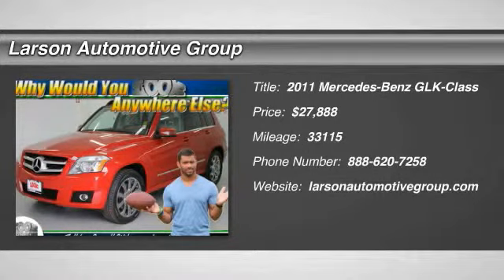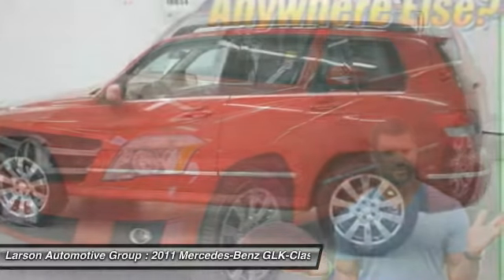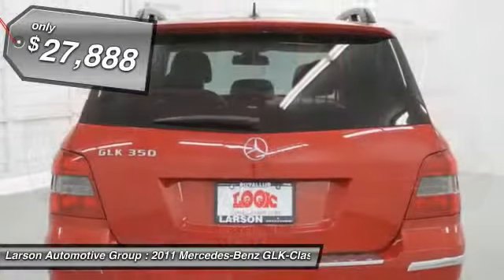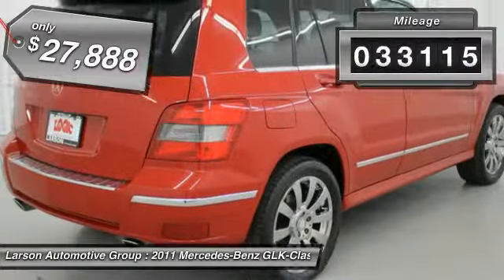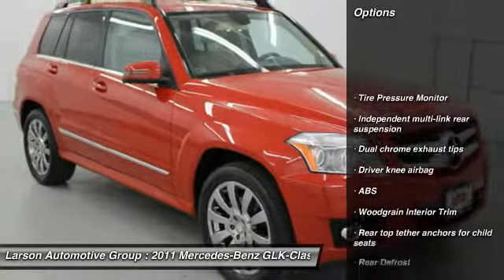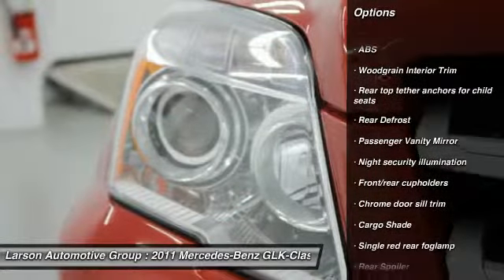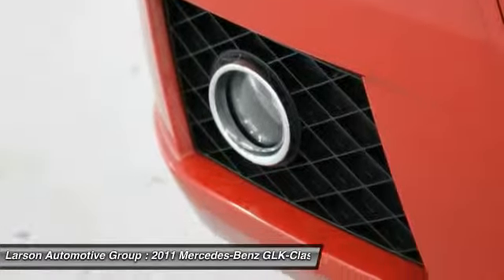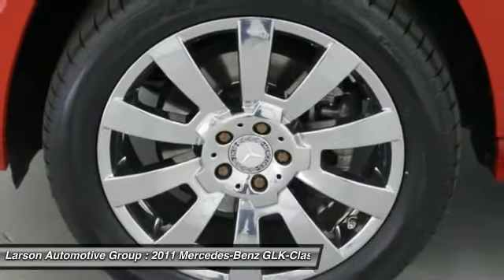2011 Mercedes-Benz GLK-Class Puyallup WA C3311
2011 Mercedes-Benz GLK-Class GLK350

2001 N. Meridian

Indicators are idiot-proof! Seating is perfect for the lazy boy. Don&#39;t pay too much for the terrific SUV you want...Come on down and take a look at this terrific-looking 2011 Mercedes-Benz GLK-Class. You just simply can&#39;t beat a Mercedes-Benz product. It is nicely equipped with features such as 3.67 Axle Ratio, 4-Wheel Disc Brakes, 8 Speakers, ABS brakes, Air Conditioning, Alloy wheels, AM/FM radio, Anti-whiplash front head restraints, Automatic temperature control, Bodyside moldings, Brake assist, Bumpers: body-color, CD player, Child-Seat-Sensing Airbag, Delay-off headlights, Driver door bin, Driver vanity mirror, Dual front impact airbags, Dual front side impact airbags, Electronic Stability Control, Four wheel independent suspension, Front anti-roll bar, Front Bucket Seats, Front Center Armrest, Front dual zone A/C, Front fog lights, Front reading lights, Fully automatic headlights, Genuine wood console insert, Genuine wood dashboard insert, Genuine wood door panel insert, Heated door mirrors, Illuminated entry, Knee airbag, Leather Shift Knob, Leather steering wheel, Low tire pressure warning, MB-Tex Upholstery, MP3 decoder, Occupant sensing airbag, Outside temperature display, Overhead airbag, Panic alarm, Passenger door bin, Passenger vanity mirror, Power door mirrors, Power driver seat, Power passenger seat, Power steering, Power windows, Premium audio system: COMAND, Radio data system, Radio: AM/FM CD w/MP3 Capability, Rear anti-roll bar, Rear fog lights, Rear seat center armrest, Rear window defroster, Rear window wiper, Remote keyless entry, Roof rack: rails only, Security system, Speed control, Speed-sensing steering, Split folding rear seat, Steering wheel mounted audio controls, Tachometer, Telescoping steering wheel, Tilt steering wheel, Traction control, Trip computer, Turn signal indicator mirrors, Variably intermittent wipers, and Weather band radio. Over 600 Unit Pre-owned Selection!